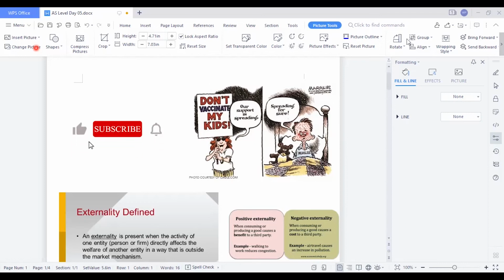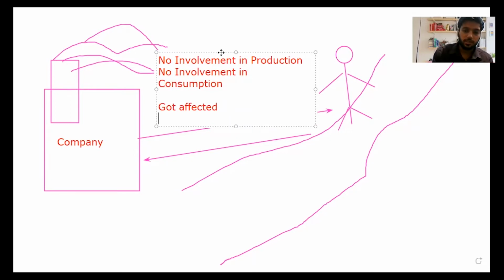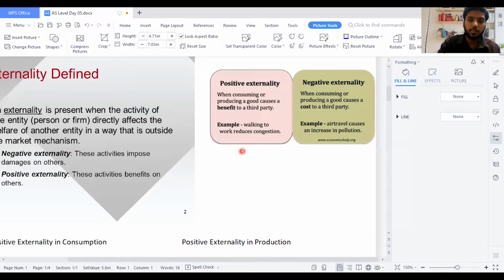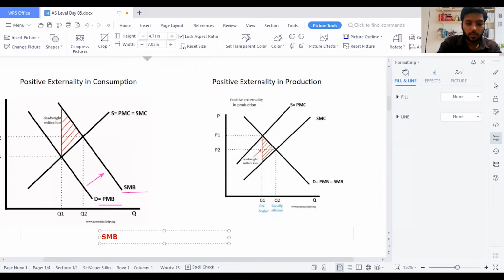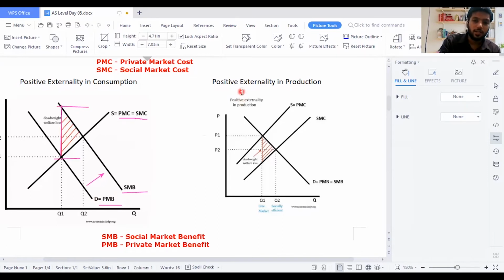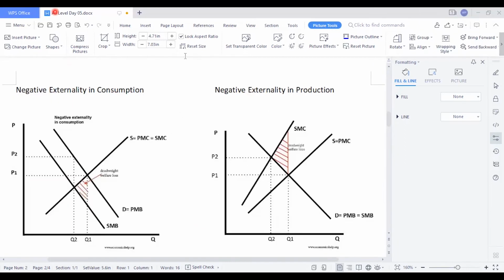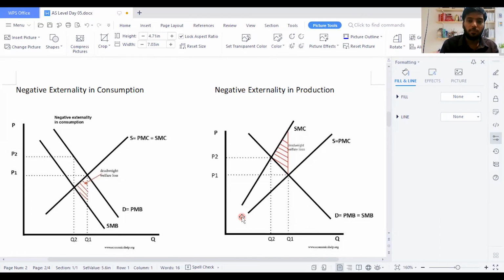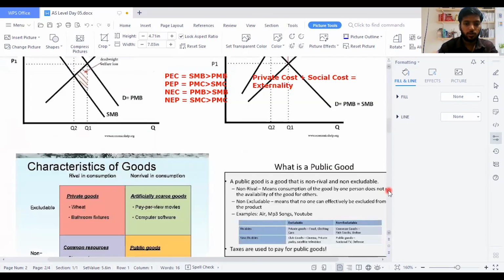Externalities - PART 1 - What is Externality and Its curves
Explaining the concept of Externalities along with the curves relevant to it